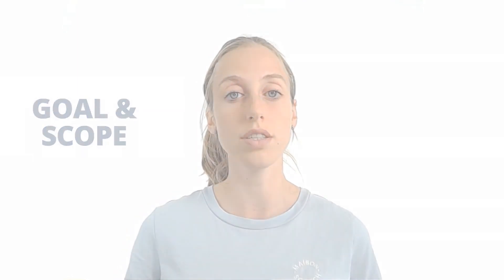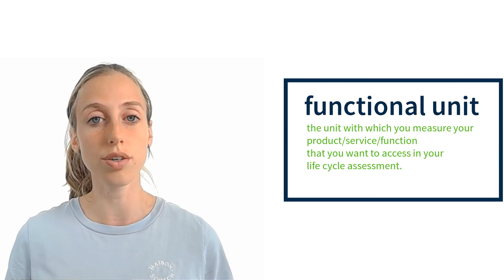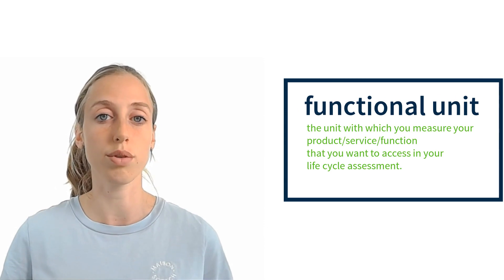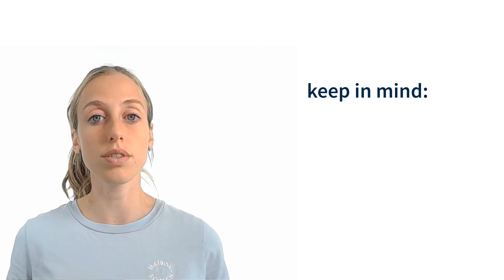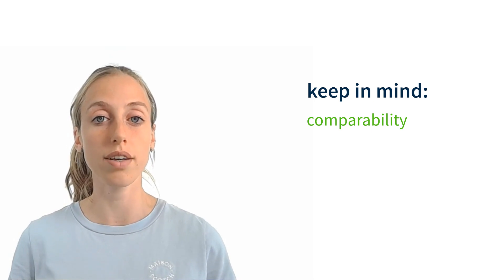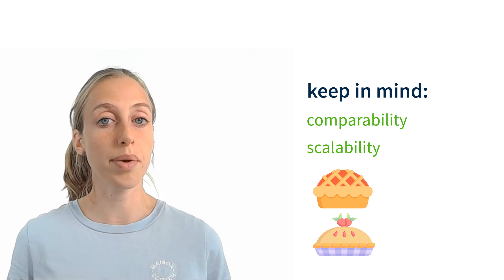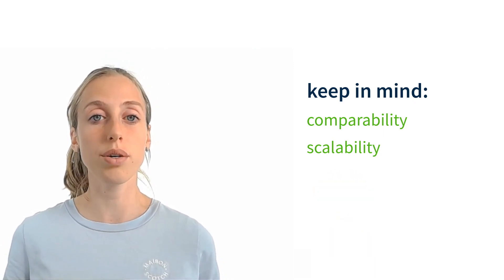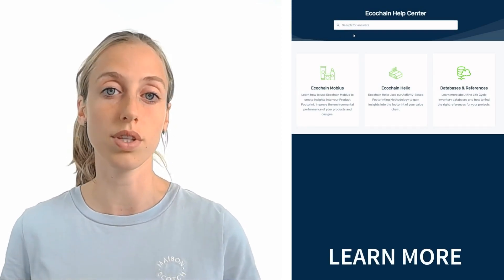LCA Fundamentals: Functional Unit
In this video we cover one of the fundamentals of LCA: the functional unit, and we'll explain what it is and why it is important.

Our Environmental Specialist Emma Thunnissen explains the steps:

00:00 Intro
00:28 Goal and Scope phase
00:53 What is a Functional Unit?
01:07 Example
01:55 Considerations
03:23 Closing

About Ecochain:
Ecochain is an LCA software company, dedicated to empower companies to measure the environmental footprint of their products themselves. Learn more about our product footprint tool

LCA Fundamentals; What is the functional unit?